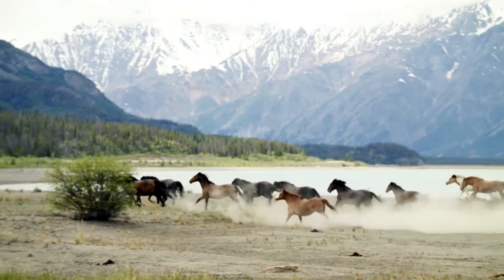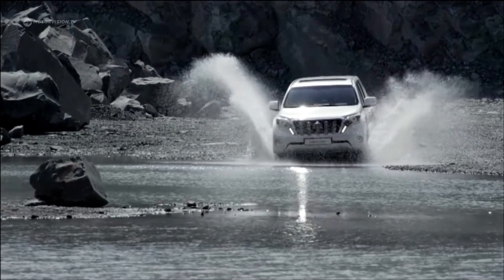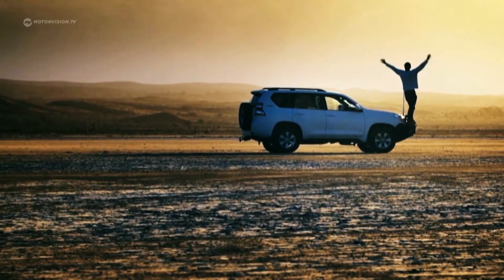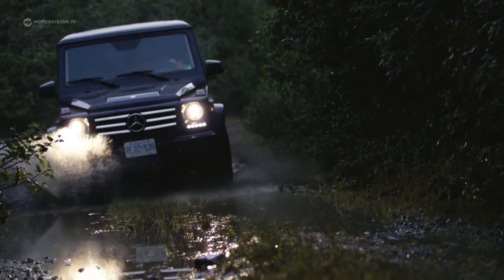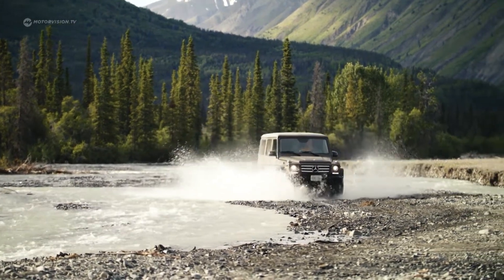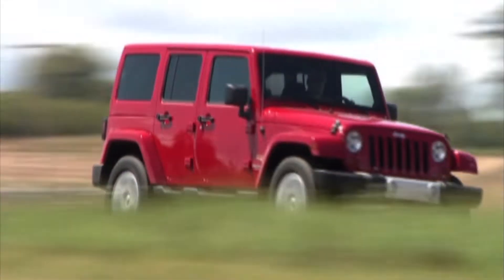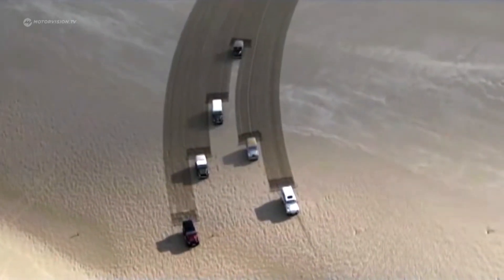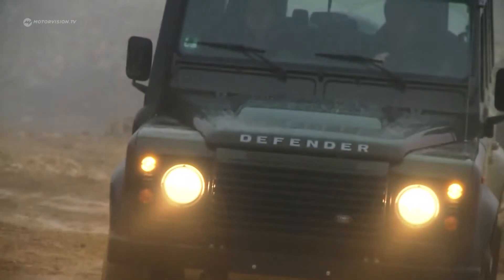The Top Five Off-Roaders of All time | Motorvision International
Not only SUVs for asphalt cowboys are popular but also real off-roaders for uncompromising use off the beaten track. Because only these 4x4's provide the true feeling of freedom and independence.
Here are our top five off-roaders of all time.